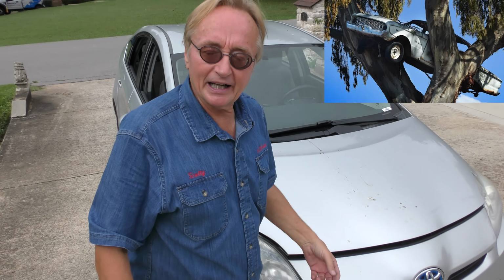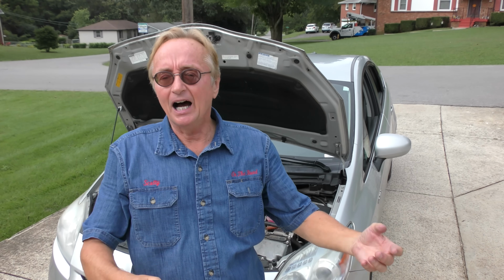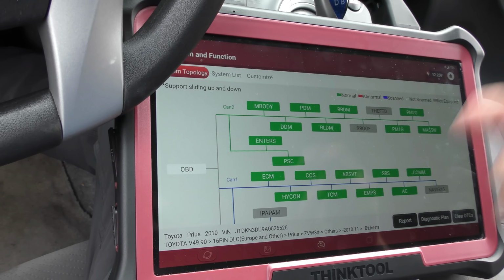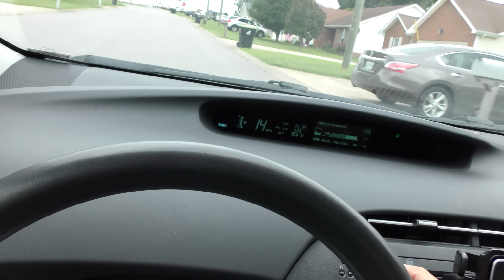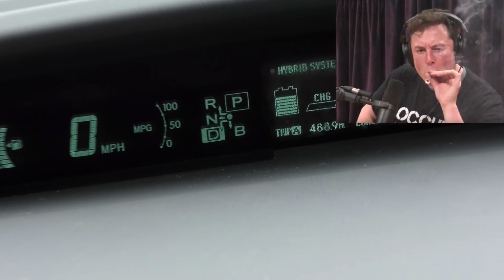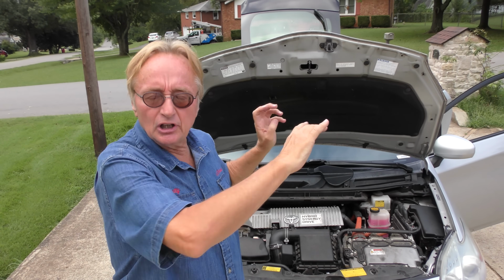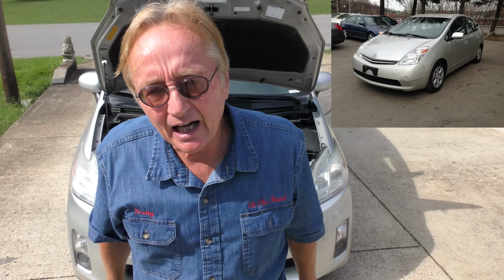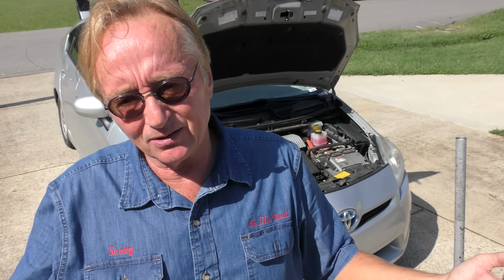Here’s Why Hybrid Cars Suck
Hybrid car review. Here's Why I Hate This Toyota. No One is Telling You the Truth About Hybrid Cars, So I Have to, DIY and car repair with Scotty Kilmer. Hybrid car review. Worst hybrid car to buy. Buying a new Hybrid car. Buying a used Hybrid car. Should I buy a hybrid car. Why Hybrid cars are hard to work on. Why not to buy a Hybrid car. The truth about owning a Hybrid car. Car advice. DIY car repair with Scotty Kilmer, an auto mechanic for the last 54 years.

⬇️Scotty’s Top DIY Tools:
1. Bluetooth Scan Tool
2. Mid-Grade Scan Tool
3. My Fancy (Originally $5,000) Professional Scan Tool
4. Cheap Scan Tool
5. Dash Cam (Every Car Should Have One)
6. Basic Mechanic Tool Set
7. Professional Socket Set
8. Ratcheting Wrench Set
9. No Charging Required Car Jump Starter
10. Battery Pack Car Jump Starter

1. Bluetooth Scan Tool
2. Cheap Scan Tool
3. Professional Socket Set
4. Wrench Set
5. No Charging Required Car Jump Starter
6. Battery Pack Car Jump Starter

►Here's our weekly video schedule:
Tuesday: Auto repair video
Wednesday: Viewers car mod show off
Thursday: Viewer Car Question Video AND Live Car Q&A
Friday: Auto repair video
Saturday: Second Live Car Q&A
Sunday: Viewers car show off